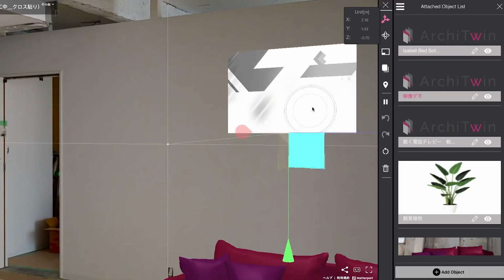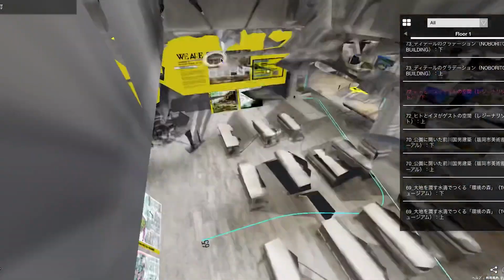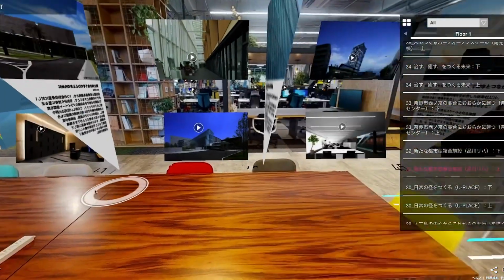ArchiTwin Partners with Matterport to Enable 3D Construction Documentation and Facilities Management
Results
- Improves administrative oversight of changing site conditions
- Helps teams collaborate within a consolidated, digital-twin based platform
- Provides expected 20-30% travel reduction for facility maintenance clients
- Provides virtual staging of Matterport digital twins to showcase or simulate space designs
- Enables digital twin analy